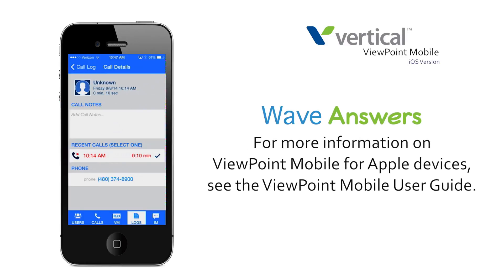How can I see a history of my incoming and outgoing calls in ViewPoint Mobile on my Apple device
How to find and view your Call Log history in ViewPoint Mobile on an iPhone or iPad.